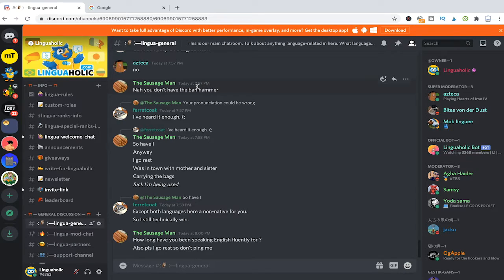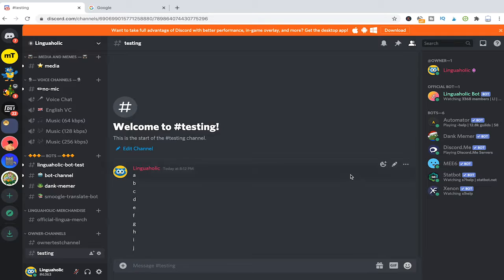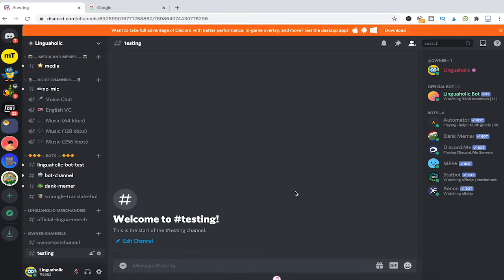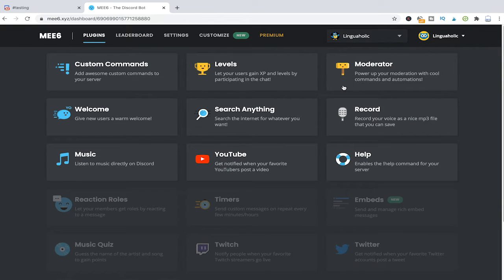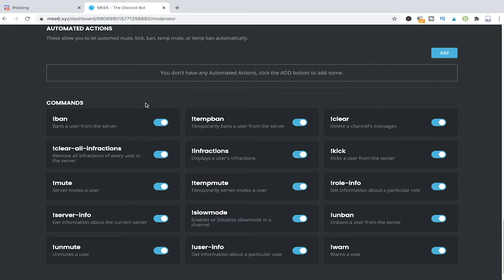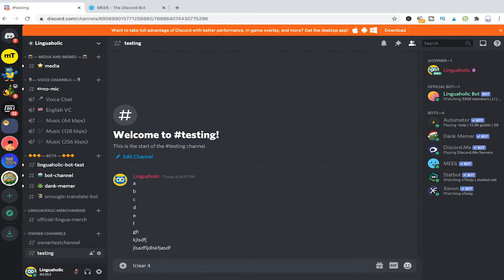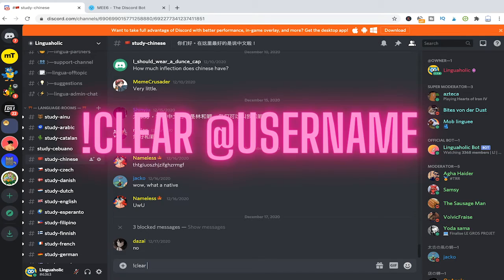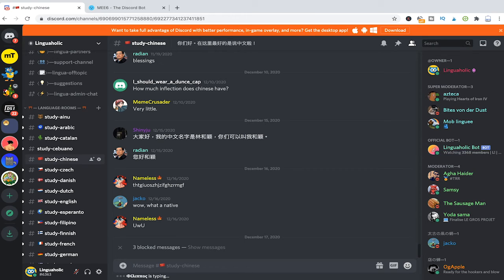How To Bulk Delete Messages on Discord (Desktop&Mobile)